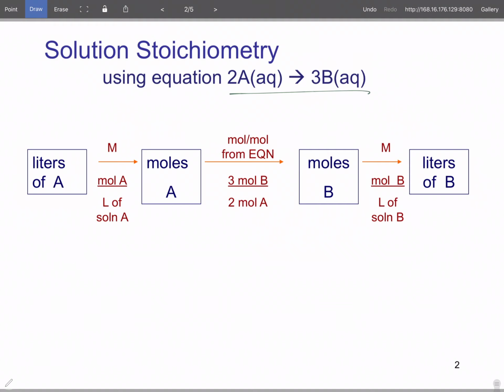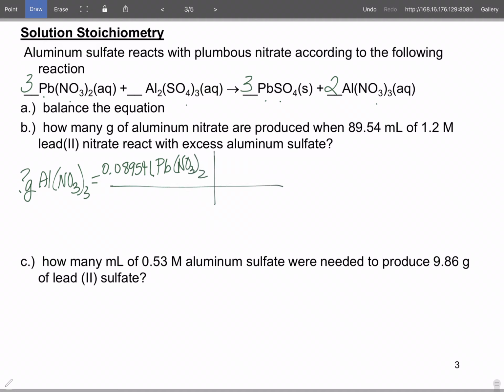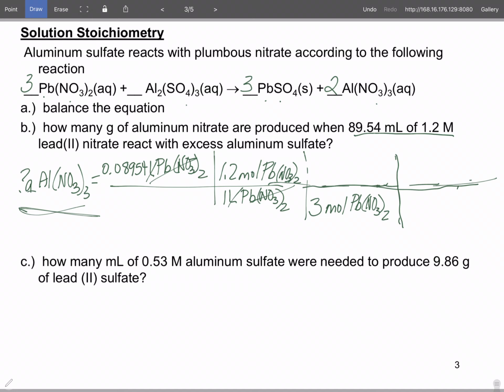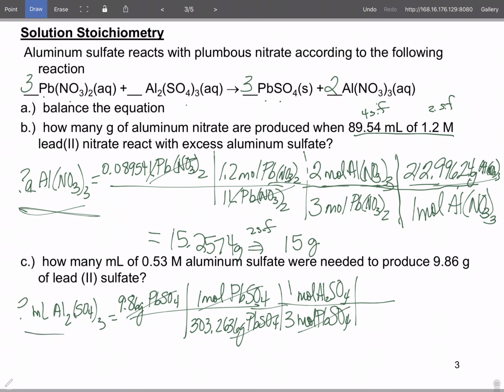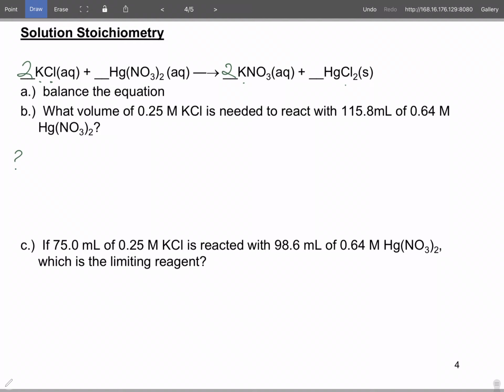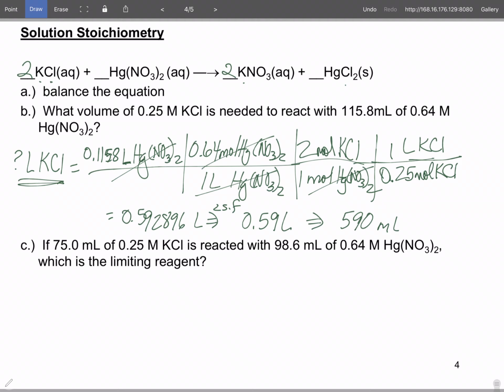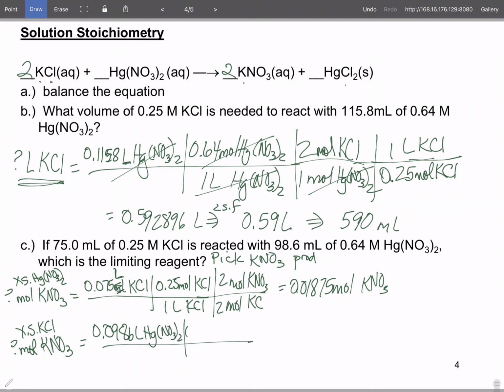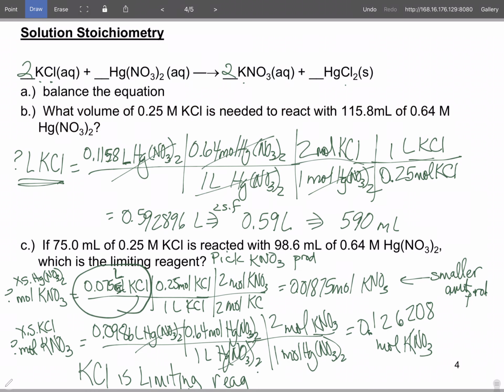Online Ch 4 pt 7